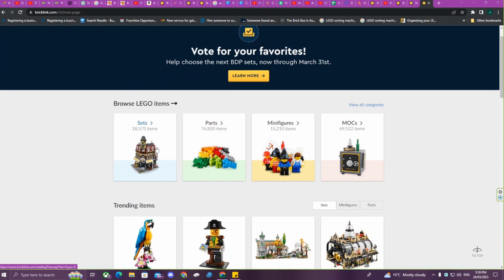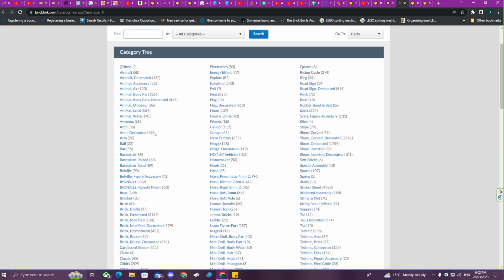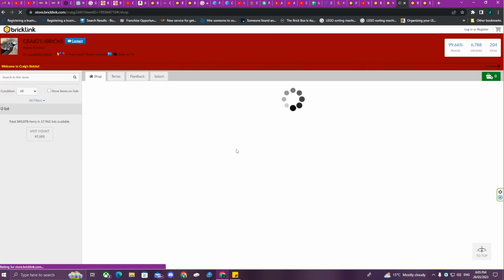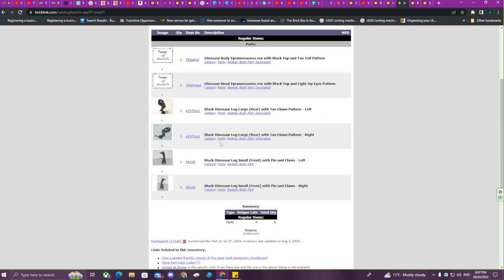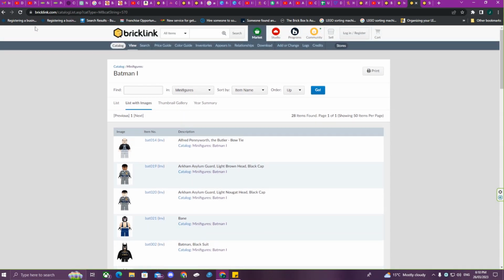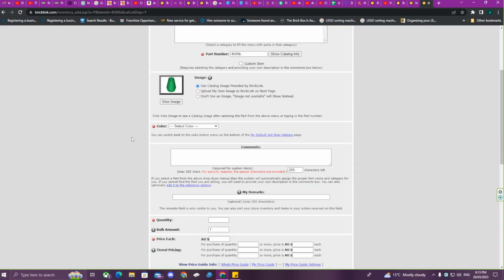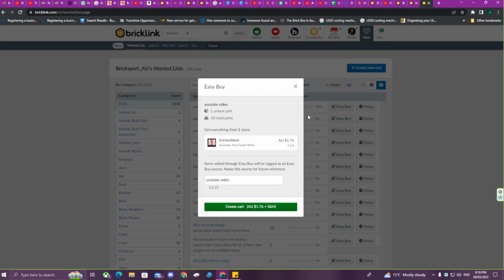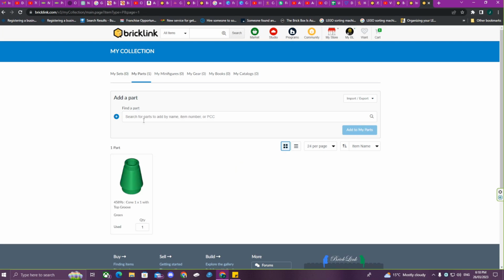Lets take a tour of Bricklink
Lets take a look around at the Bricklink website and check out some of the cool things you can do on the site, like view part, set and minifigure catergories, look at mocs, check out the parts page and much much more.